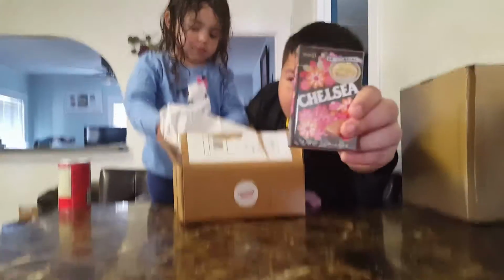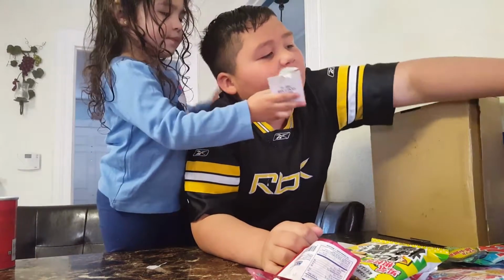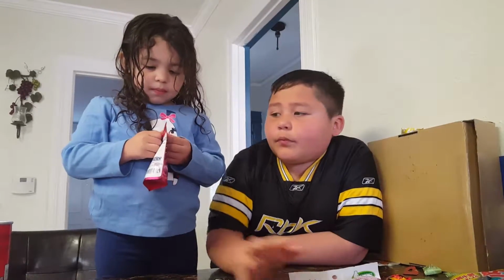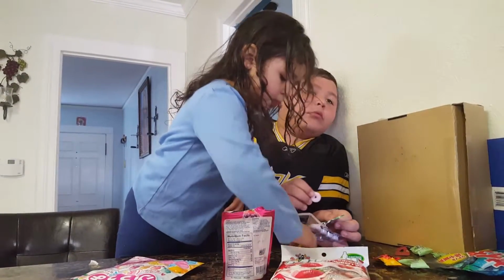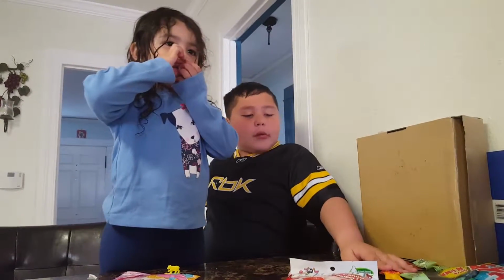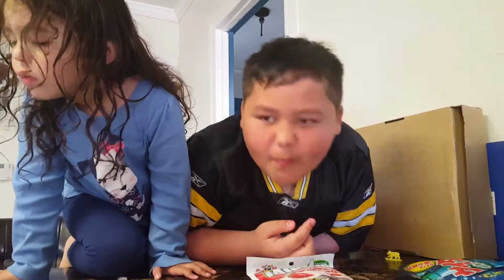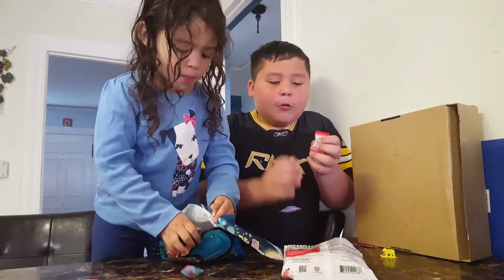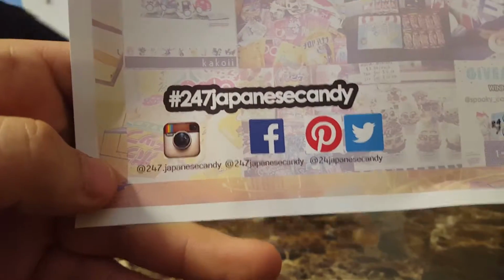Tasting candy from japan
We are tasting candy from japan